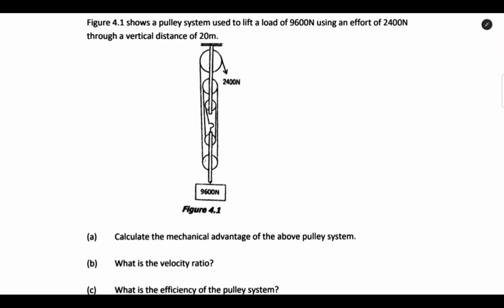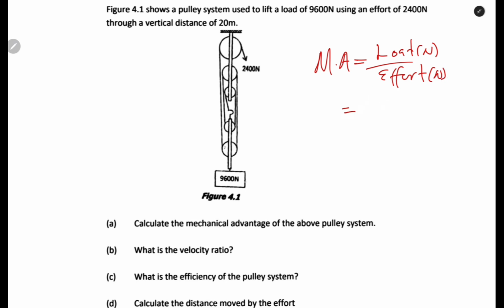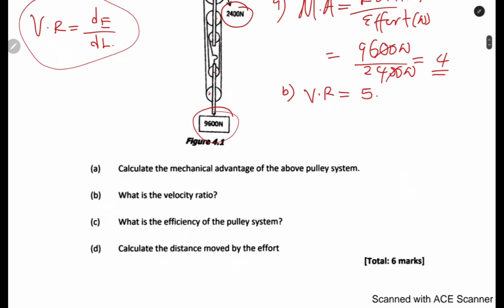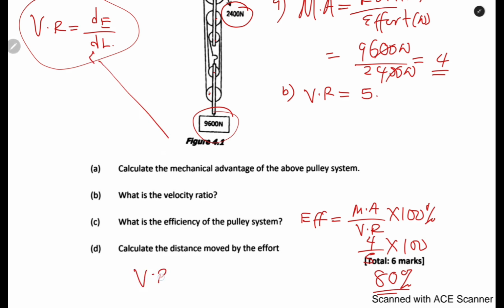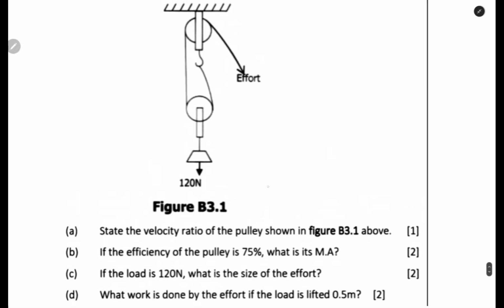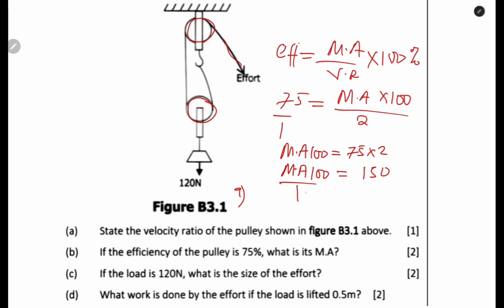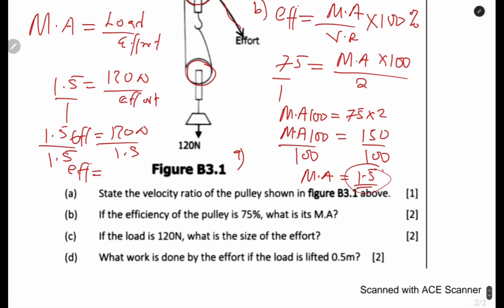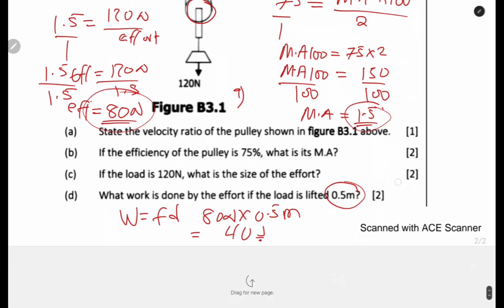3 August 2025